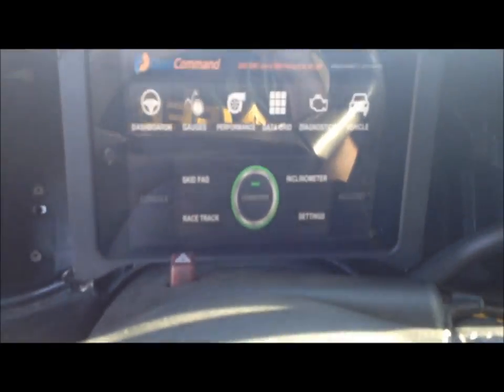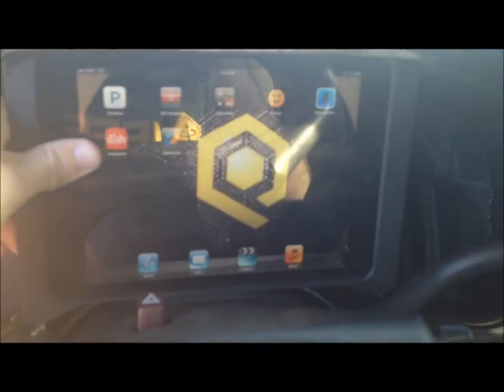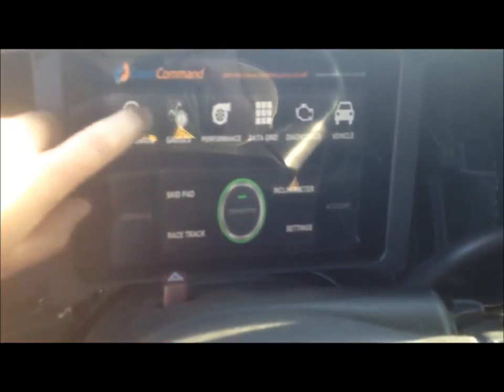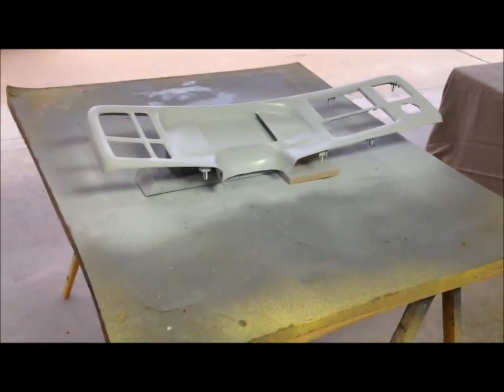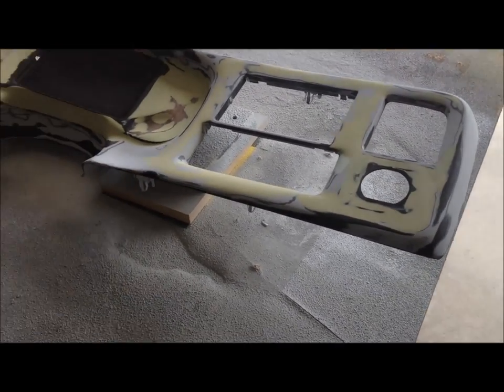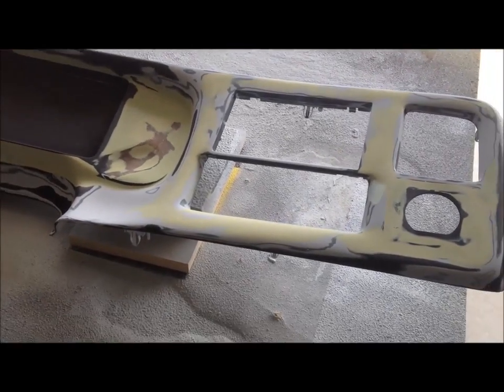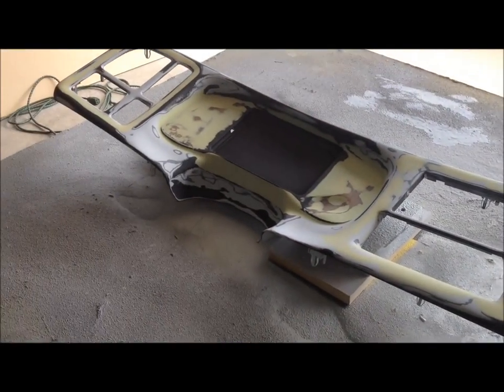IPAD MINI GAUGE CLUSTER BUILD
This video shows the process of building the Ipad Mini gauge cluster dash panel.  Used a soundman side slider kit, GoPoint Tech bluetooth dongle, Dashcommand app and SMD VM-1 volt meter flushed into the dash.  Paint is Carbon flash sprayed with HVLP gun.  Be sure to check out

Some of the audio content got flagged so I had to remove it. I will try to update the video later. Thanks